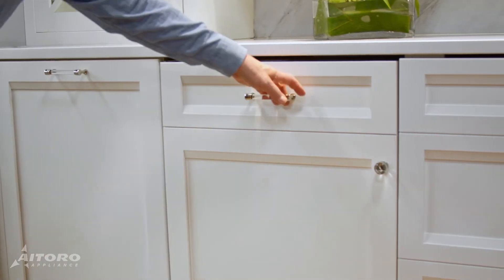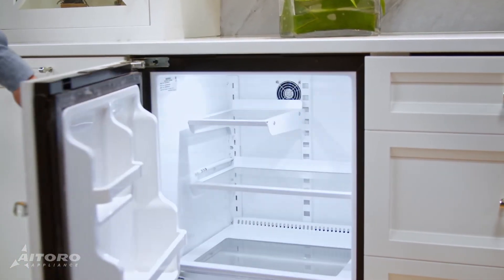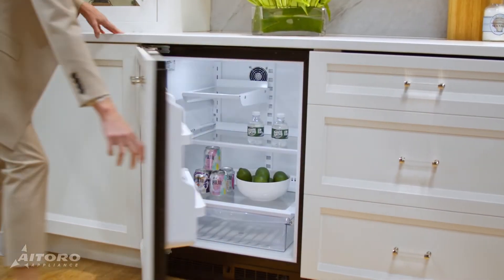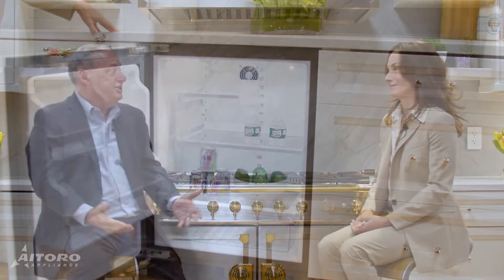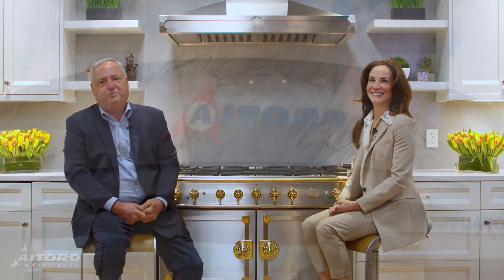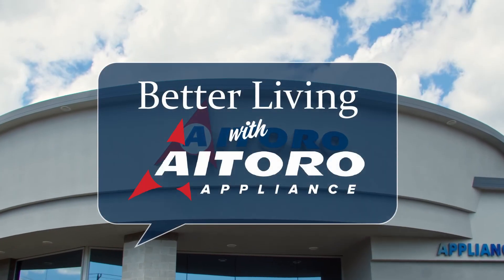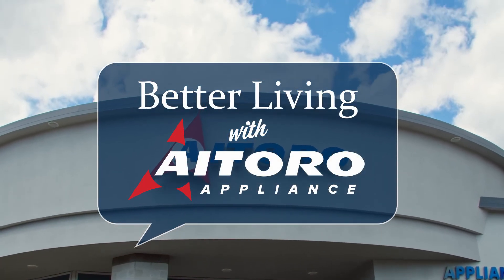Kitchen Design Trends - Better Living With Aitoro. Season 1, Episode 2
On this episode of Better Living With Aitoro, Tony talks with Maria Matluck, of Maria Matluck Construction Consultants about today's hottest trends in kitchen design. Today's kitchens are so much more than "white everything." Two-tone woods, custom hardware, 2 (or even 3) dishwashers... if you can imagine it, Maria and Tony have seen it.